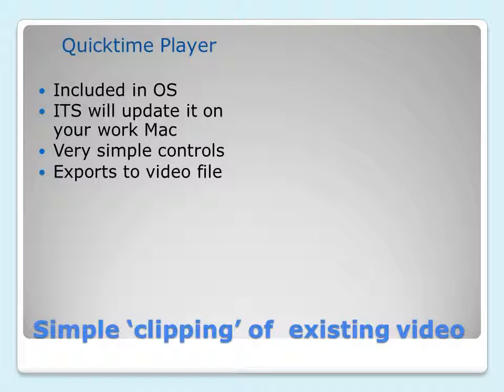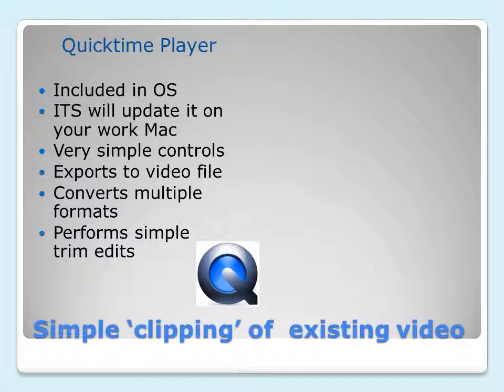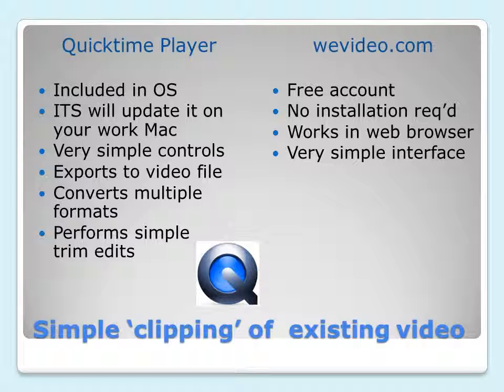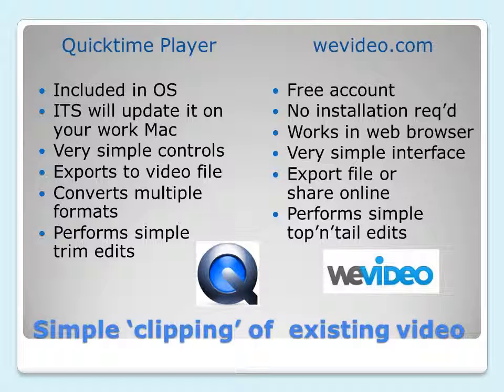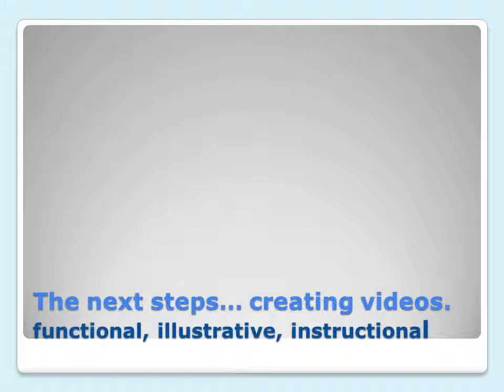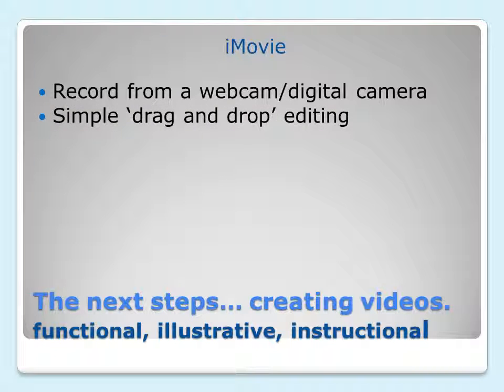3 approaches to video editing (Mac)